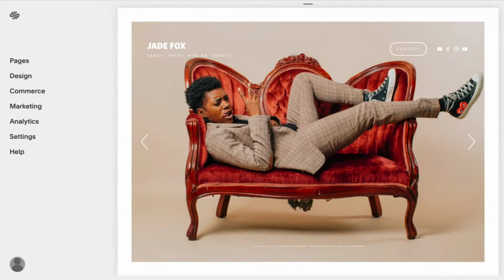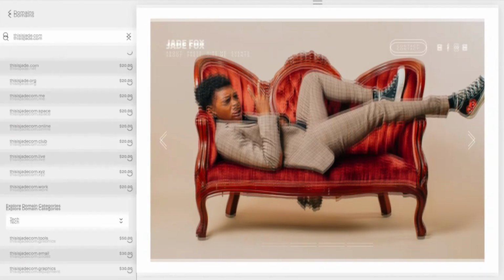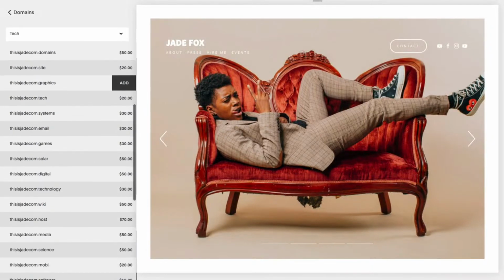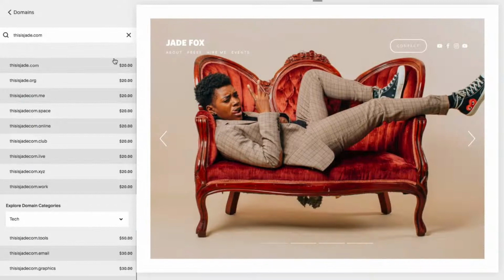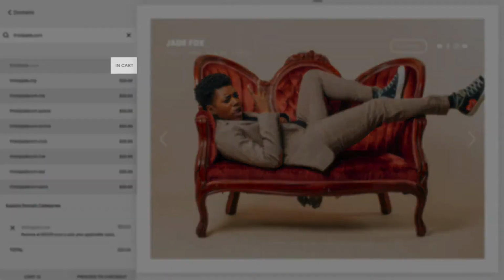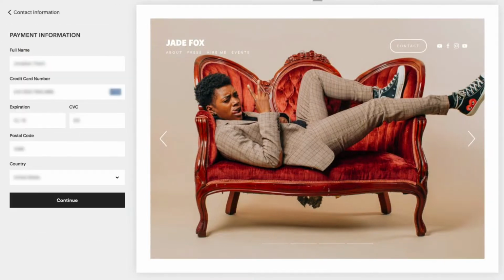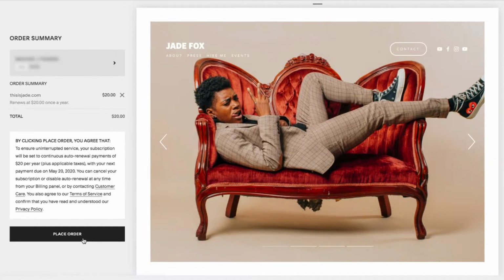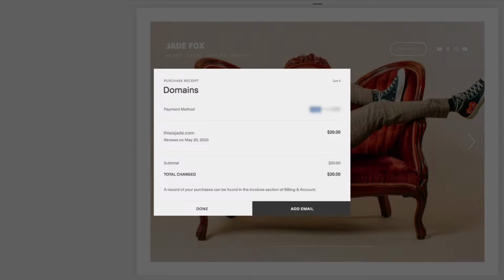How To Buy A Domain | Squarespace Tutorial (ft. Jade Fox)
Now that you are ready to launch your idea and build your website, the first thing you need to do is buy a Squarespace domain. Squarespace customer and YouTube comedian, Jade Fox, takes you through a step by step tutorial on how to get started on Squarespace.